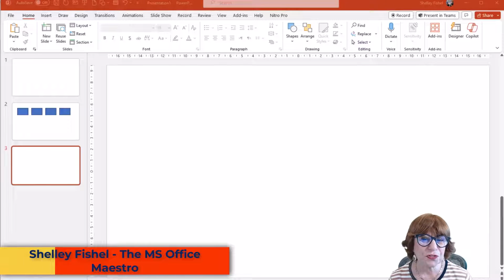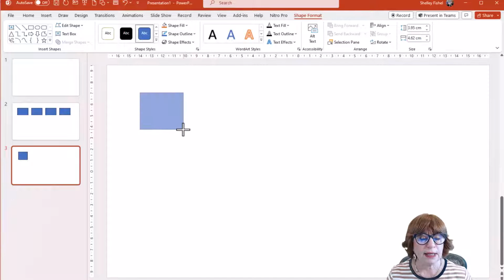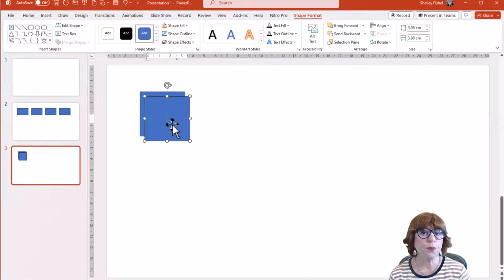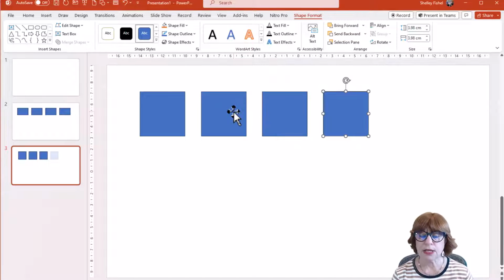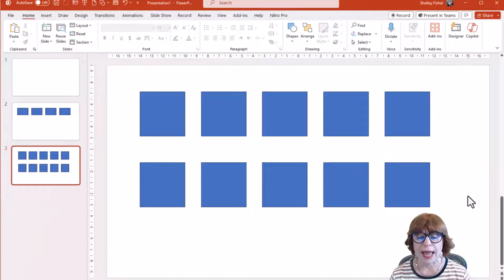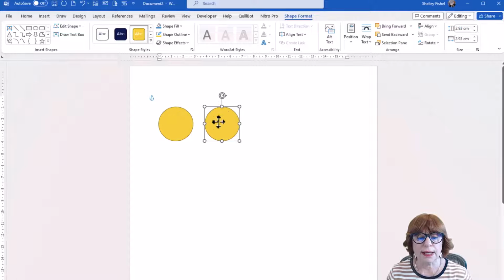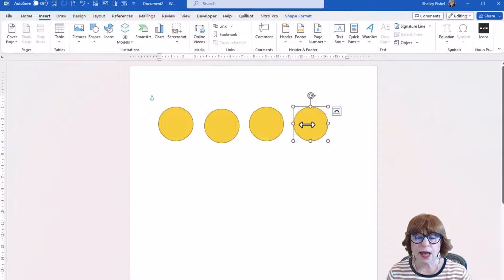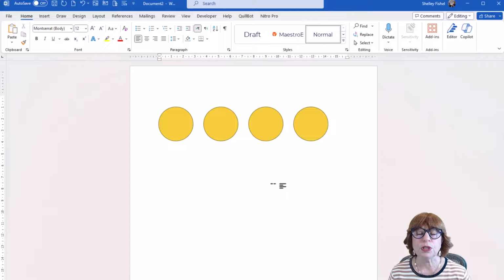How to Duplicate Shapes in PowerPoint and Word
Learn how to duplicate shapes in both Microsoft Word and Microsoft PowerPoint in this tutorial.
This is an updated video of a couple of my most watched tutorials. I have combined both Microsoft PowerPoint and Microsoft Word into one handy place.

You will learn:
📍The Keyboard Shortcut to duplicate a shape
📍How the shape and placement can be duplicated in PowerPoint
📍See the differences between how this works in PowerPoint and Word.

To learn more about PowerPoint and all the other Microsoft Applications go where you will find them all.